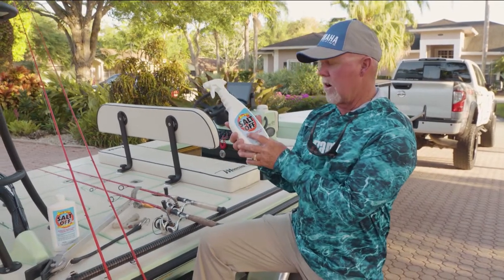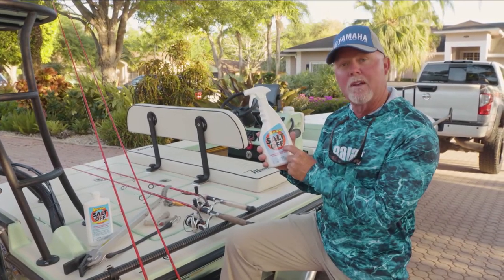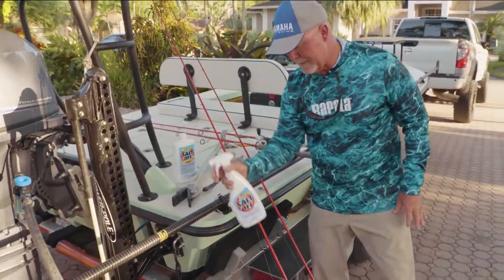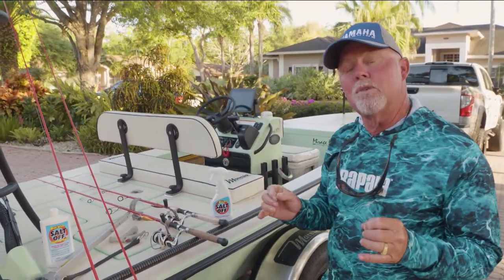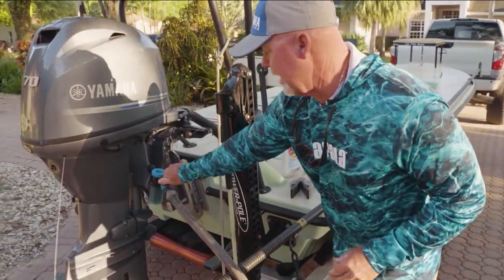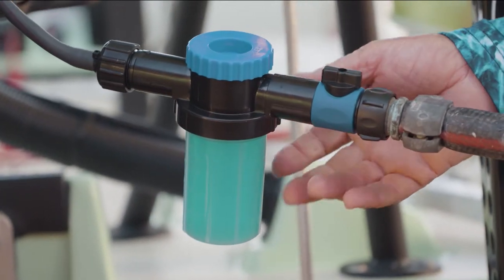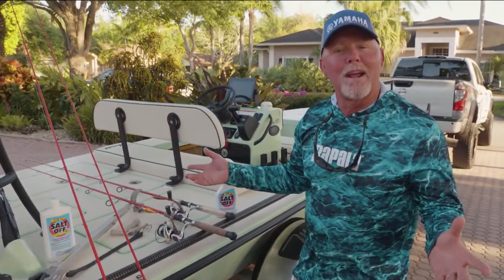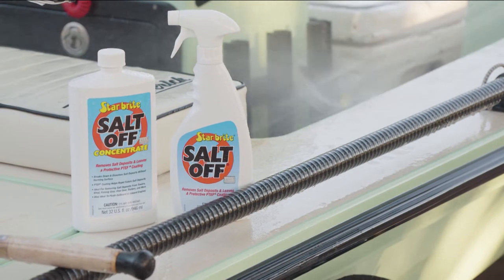Starbrite Salt Off - Red Snapper - 2019 | Florida Insider Fishing Report - Season 15, Episode 13